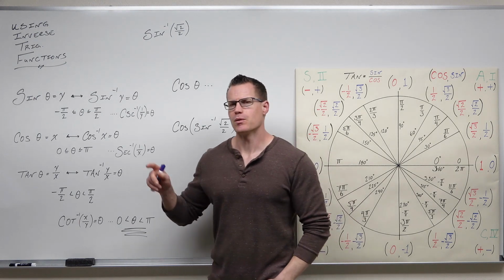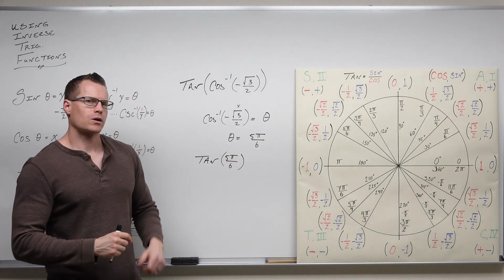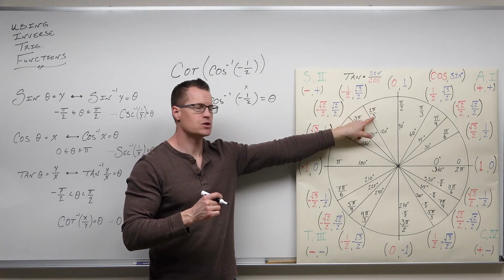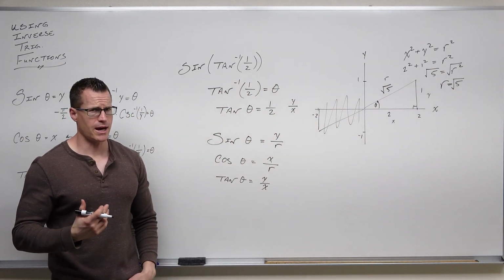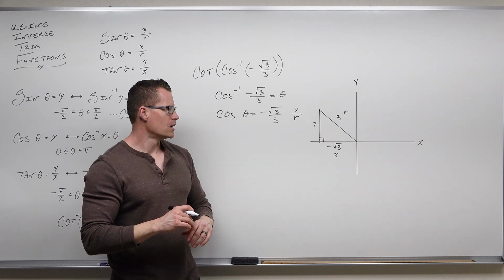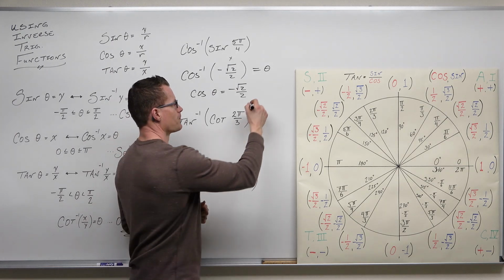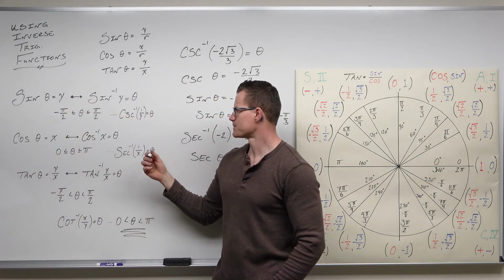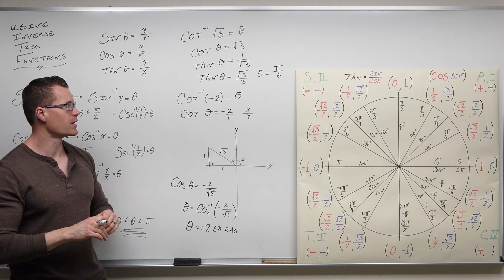An Indepth Look at Using Inverse Trig Functions (Precalculus - Trigonometry 21)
A very detailed explanation of Inverse Trigonometric Functions and how to use them in conjunction with Basic Trig Functions.  Pretty much all you need to know about using inverse trig functions.